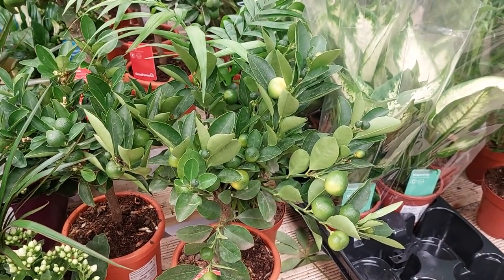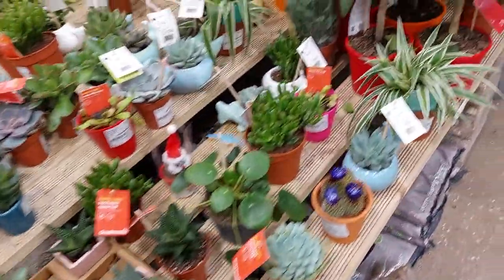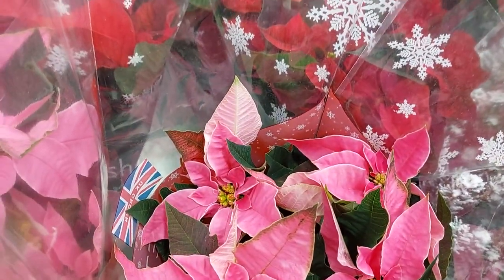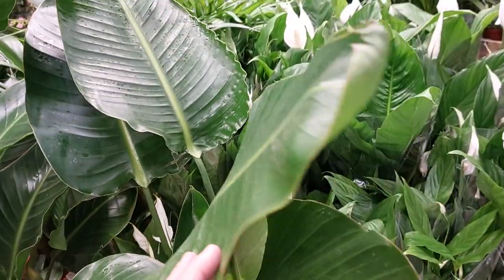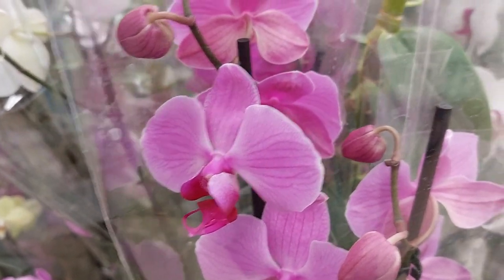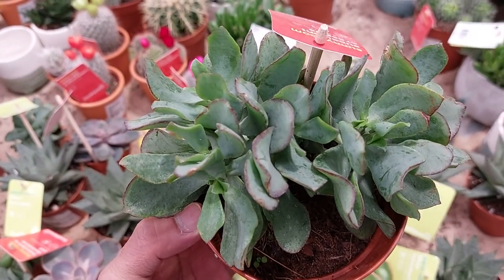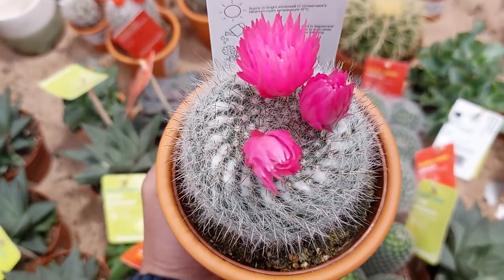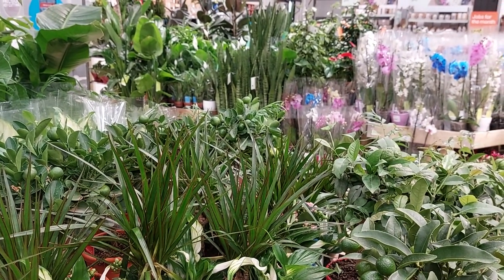Flamingo flowers plants/white lily's/and more different kinds of plants/@Love nature's beauty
Shopping plants beautiful different kinds of plants/Citrus/cactus/snake plants/white lily's/flamingo plants etc. amazingnature plant Garden nature beauty @lovenaturesbeauty